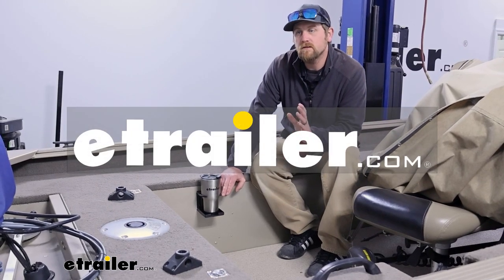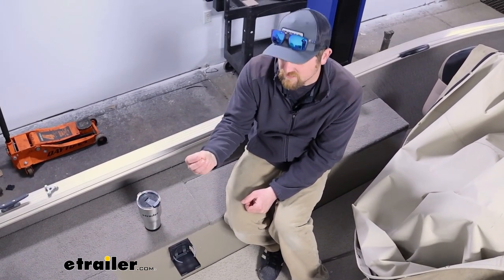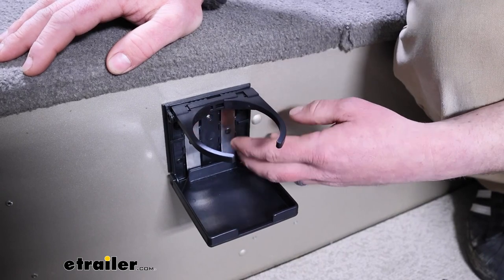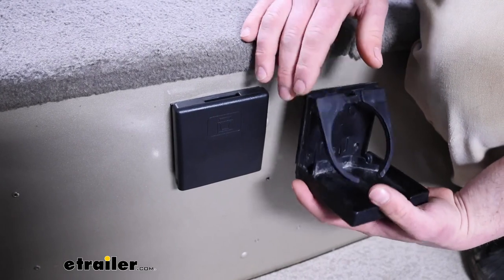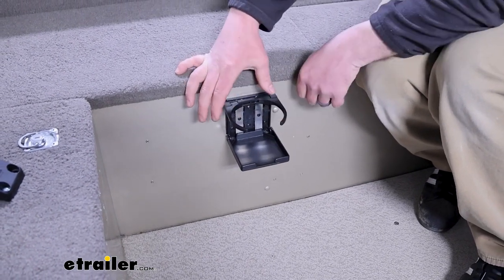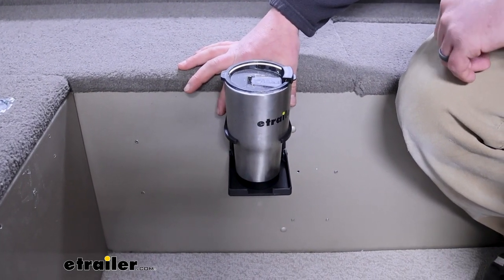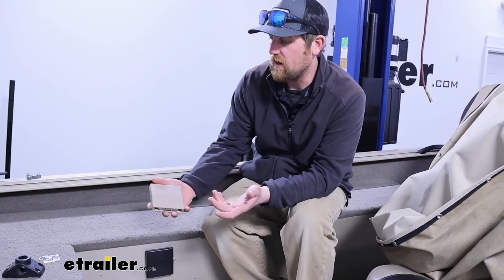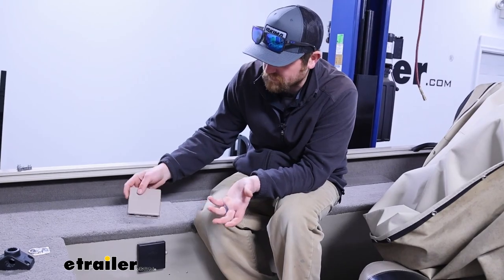etrailer | All You Need to Know About the Optronics Foldable Cup Holder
Hey everybody, Ryan here at etrailer.  Today we're gonna be checking out the Optronics cup holder, which is adjustable (plastic snapping) and foldable as well.  So these cup holders are pretty convenient.  You know, you see 'em a lot of times on boats like we have here today, motor homes, campers, a bunch of different stuff.  That's kind of one of the cool things about 'em.  You know, you can pretty much mount 'em anywhere, as long as you can run a couple screws into the surface you're trying to connect it to, you should be in pretty good shape.

I have seen people in the past who use like two-sided sticky tape to secure these.  You know, that can work, but keep in mind if you do that it might peel off over time and might end up losing it.  So a lot of these you would think are pretty much standard cup holders.  This one does have a couple small differences though that I've noticed compared to some of the other ones that do help make it a little bit better, and separate it from the rest.  So right off the bat, one of the main things that I notice is different, and with something like this, it is the minor details, right So this has these strips of metal here.

What those are gonna do, they're kind of spring loaded, if you will.  And so it helps keep everything closed and open.  So for example, when you go to open this, there's a decent amount of resistance there 'cause you're overcoming the pressure of that spring.  And so once you get it up, it stays up, and when it closes down it snaps down tight, and the same holds true for the cover here.  It snaps it up and holds it up tight.

And that's a lot of times what happens with these.  So I'm actually replacing my existing one today, and that's kind of what's going on.  Everything's just super clunky with the old one.  And what I noticed was driving me crazy when going down river, the lid would come loose and end up being halfway open like that, and just, is it a huge deal No, but something that would annoy you enough to wanna make a move and go to something a little bit better like this one.  Since the actual piece here that kind of goes around your drink is adjustable, it should work with just about any type of cup, or whatever you got.

So from your standard can, no problem there, you can cinch it down.  Keeps it pretty tight, you know it's definitely not gonna fall out, even on the water when you're over the road and it opens up pretty big.  It looks like it's about the maximum, and have kind of your standard tumbler deal here more, it has room to spare even with that.  And so just about anything, unless you got a giant huge gas station soda or something like that, might run into some issues.  But generally speaking, everything should be covered there.  Some people it seems like to even think outside of the box with these things.  You can, like I said, if you can mount it up, you can use it for whatever.  So one person, in their public restroom, I guess they we're cleaning, they mounted some of these up on the wall and we're able to kind of store their cleaning chemicals and smell good sprays, and things like that.  The Optronics cup holder that we're looking at, this is gonna only be available in black.  If you're that set on having a different color, we do carry these as well.  These are JR Products.  And there's several different colors, black, gray, white, there's tan.  So that's always an option for you if you're looking for something that'll match exactly how you want.  They are designed a little bit different.  They don't have that metal strip like we talked about with this one.  But the thing is with these, the plastic and everything is super thick.  It feels like it's really well built.  So in terms of what one will last longer, something like that, I really don't see a whole lot of difference there.  Gonna go and take this off so we can have a better look at it there, primarily the back side of it.  So there's gonna be several attachment points that you can use to secure this, six of 'em in total.  This does not come with any mounting hardware though, so keep that in mind.  And for those of you that are wondering sizes, make sure the original holes line up with your old one, or something like that.  Gonna go through that now.  But we'll do the width, the whole thing first.  That is just a little bit, I'd say three and five eights of an inch.  Then from top to bottom, three and three quarters of an inch.  And then I'll just go from center hole, the mounting hole to the far one, so there's one, two, about two and five eighths of